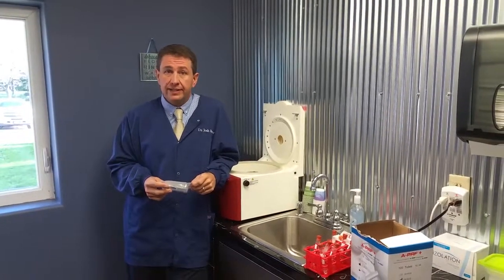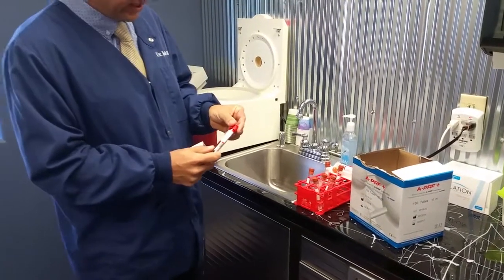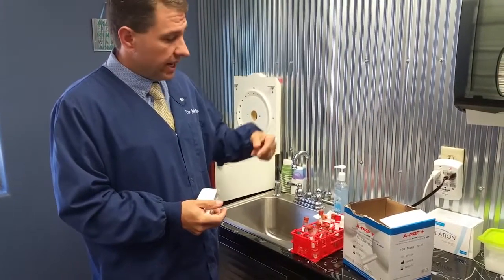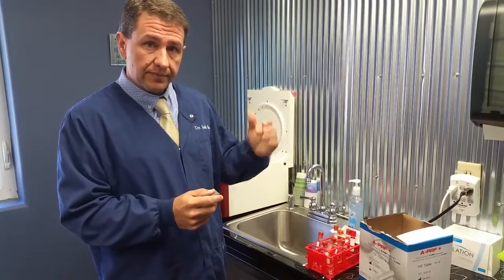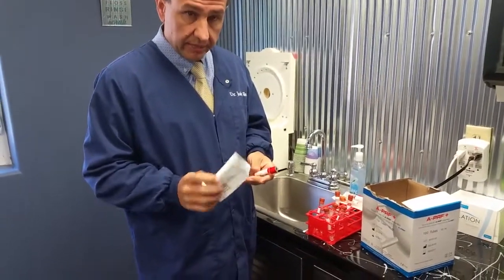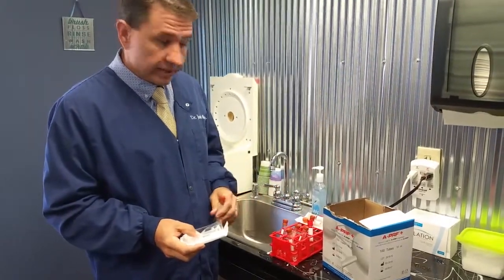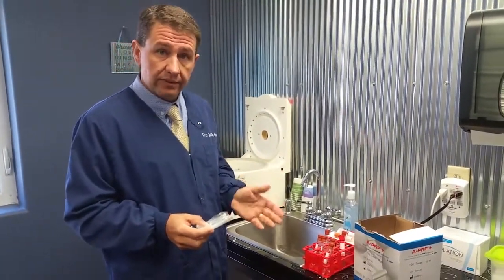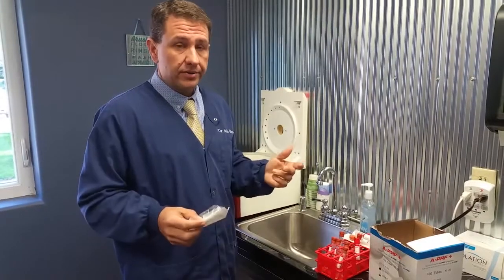The difference between Aprf and Iprf and some clinical pearls to use with them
Learn the difference between iprf, aprf, and how to get the best results with each.